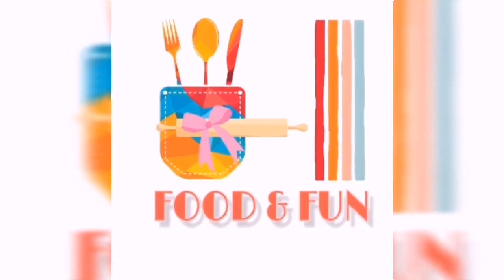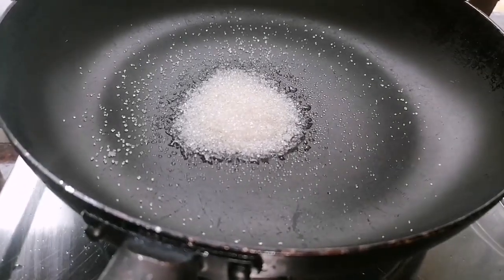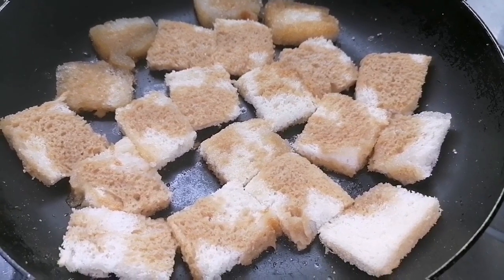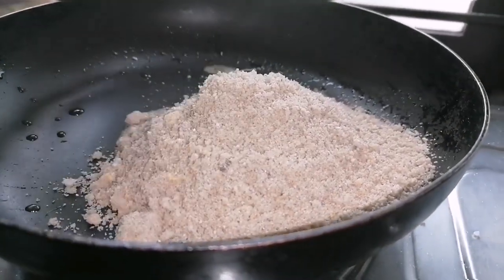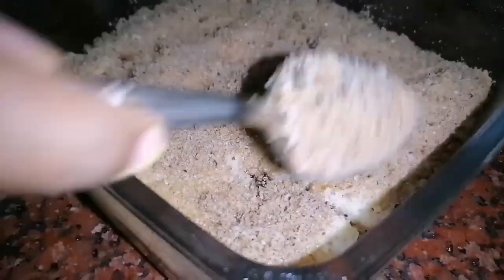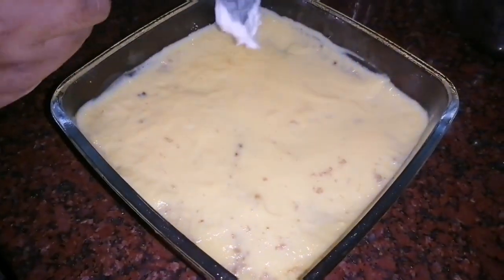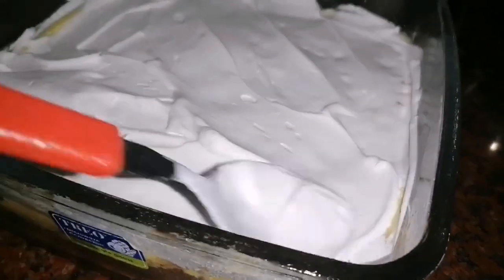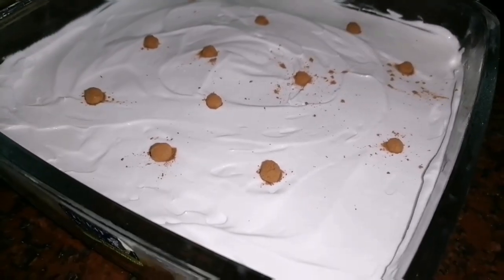Easy layer pudding.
Today we are presenting pudding recipe with you.This is  a simple and tasty pudding.